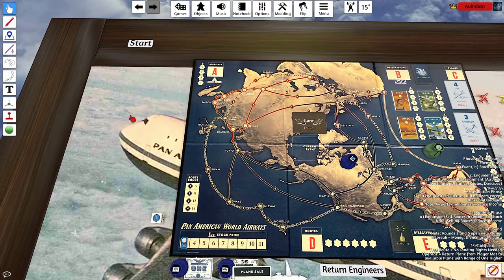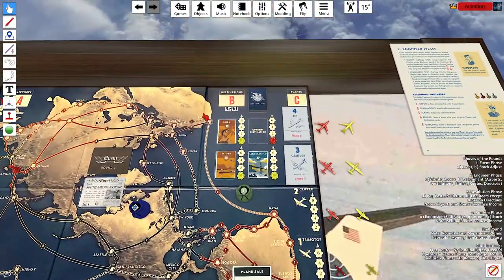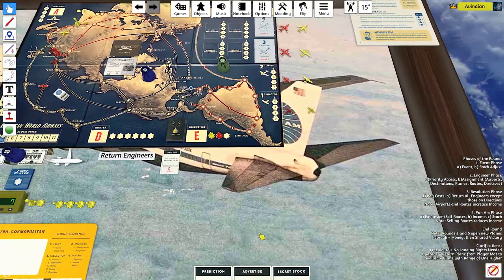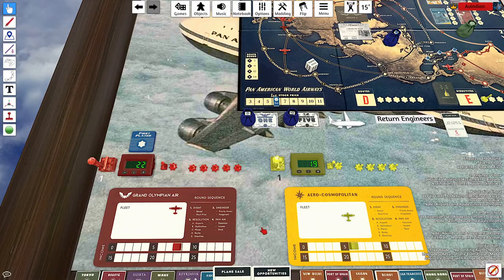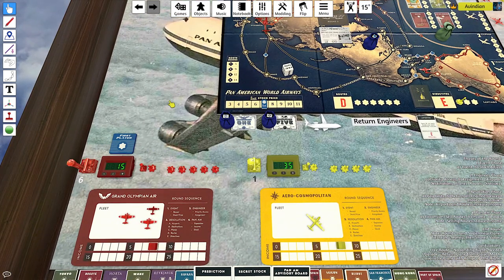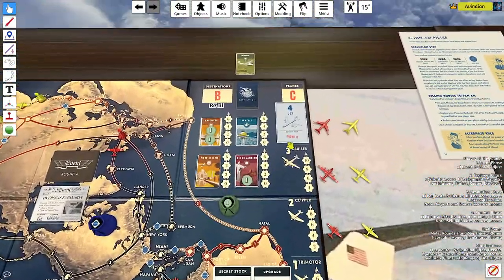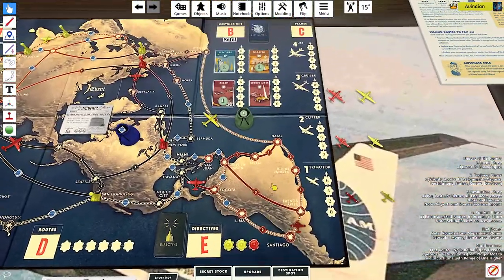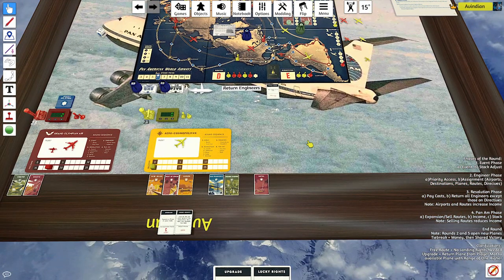Let's Play Tabletop Simulator: Pan Am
Thank you to CaptainTenille for this amazing mod!